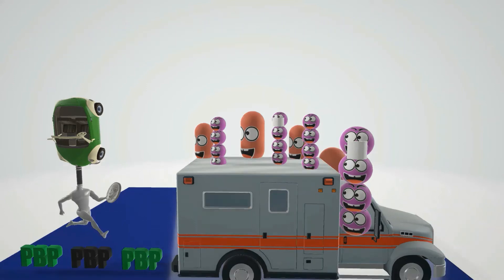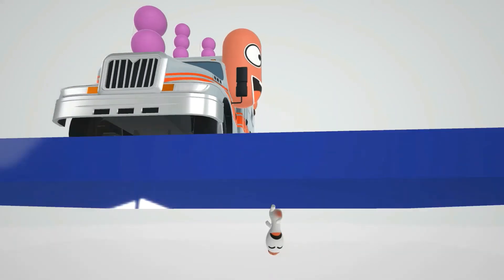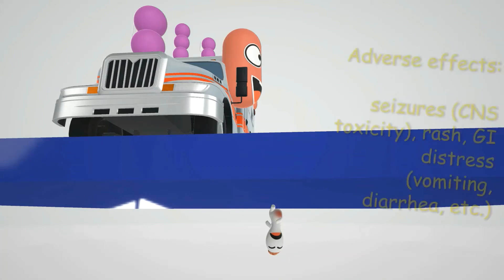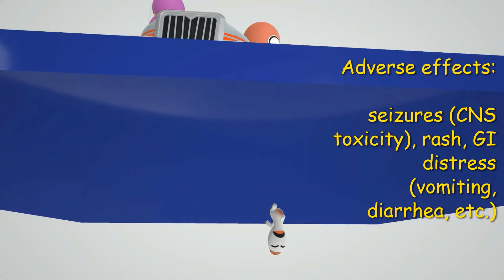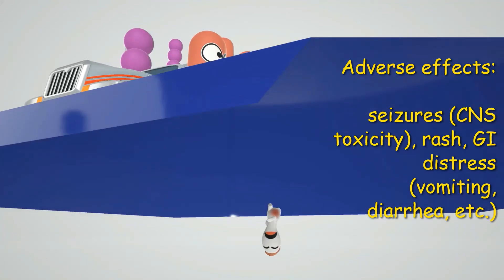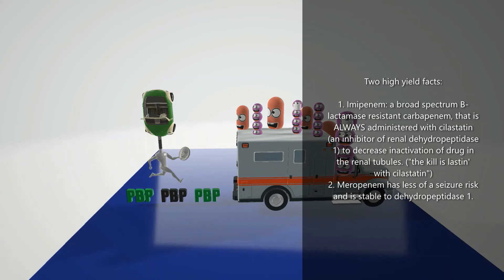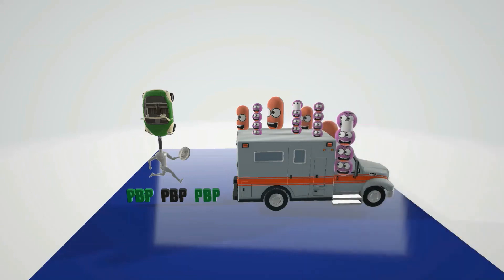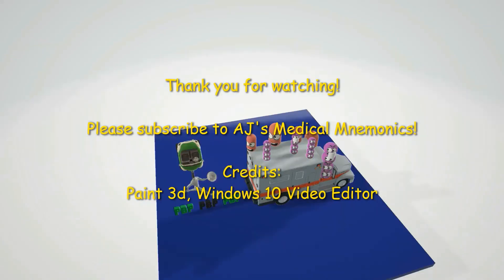Carbapenems (Mnemonic for the USMLE)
Learn all about the carbapenems in this super fun and memorable video!!